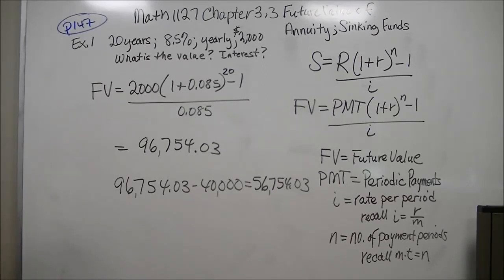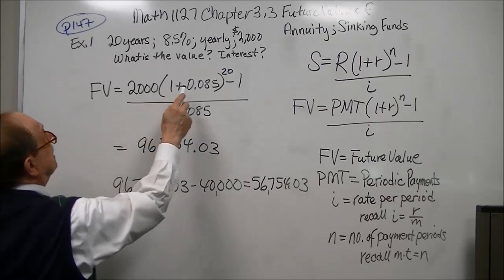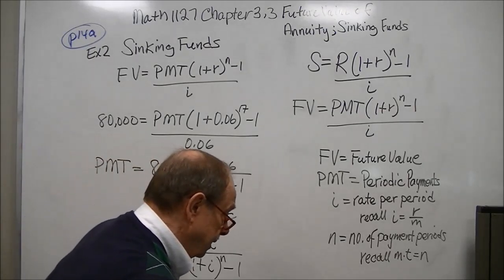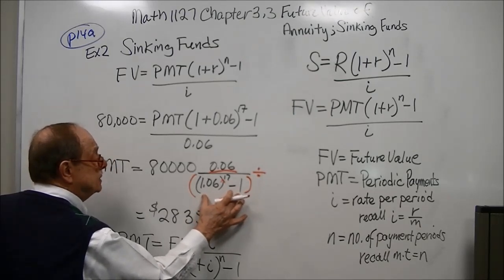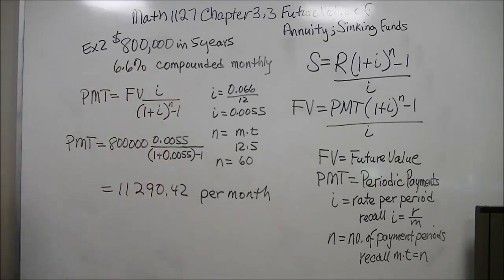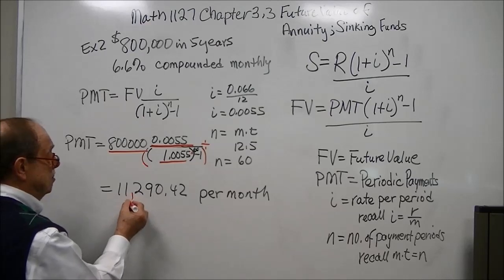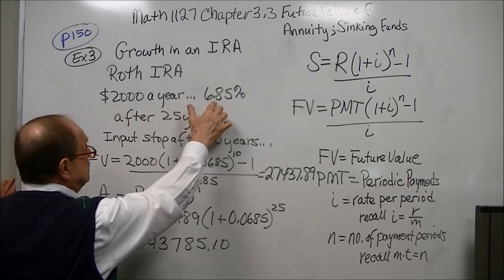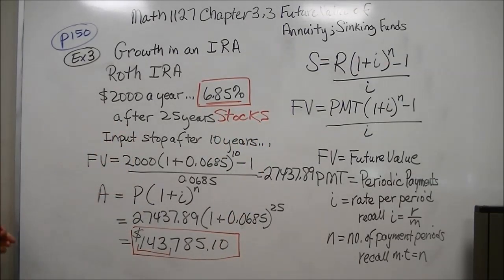M1127 Chap 3.3 Annuity and Sinking Funds